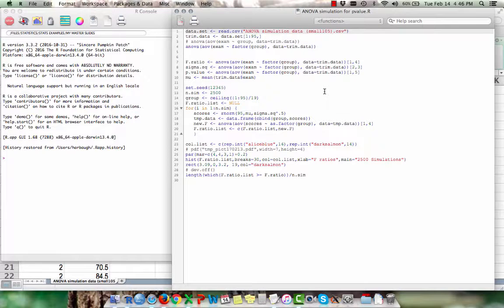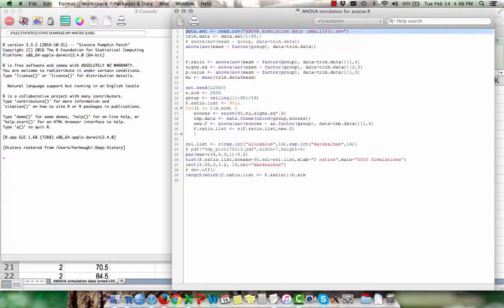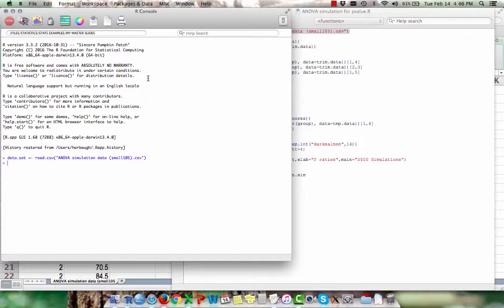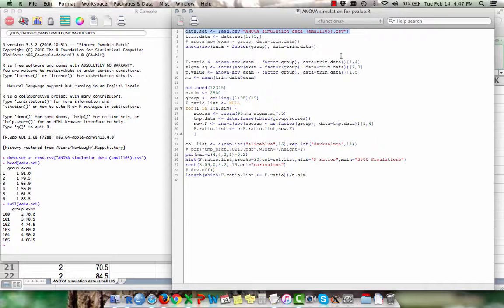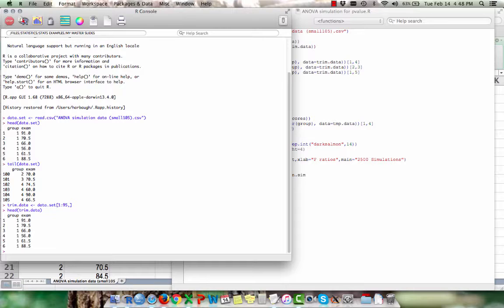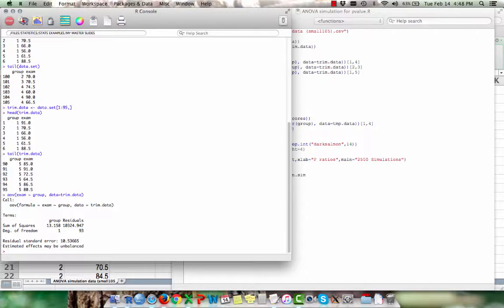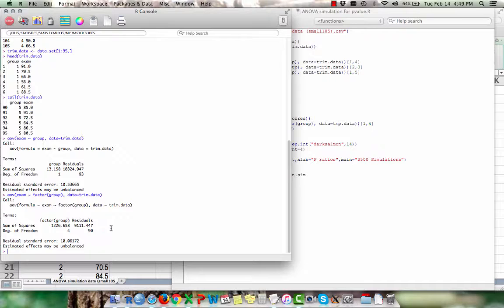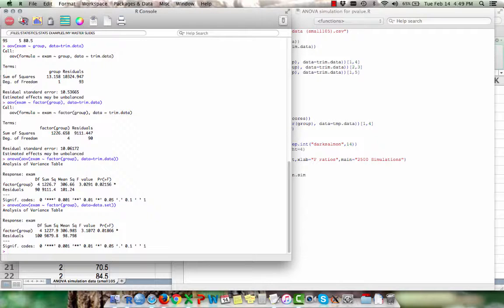ANOVA pt 01b R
This is a brief demonstration using R to select cases (rows or observations) and run a one-way ANOVA; then the same analysis is run using all of the data.